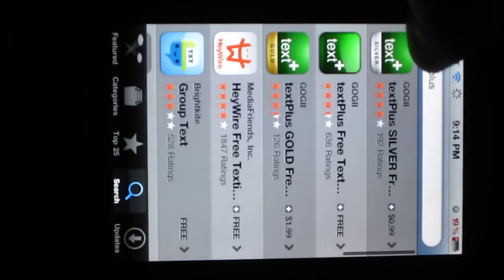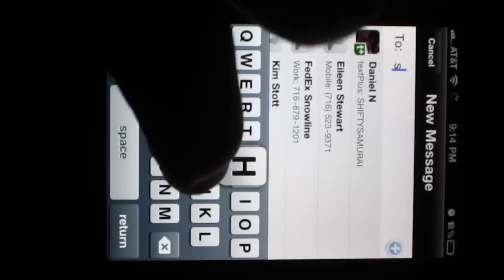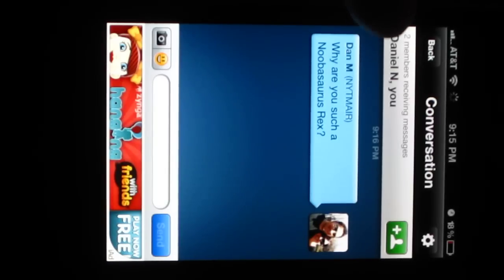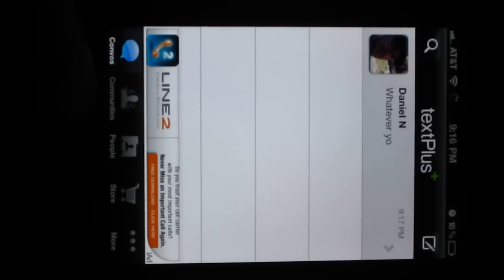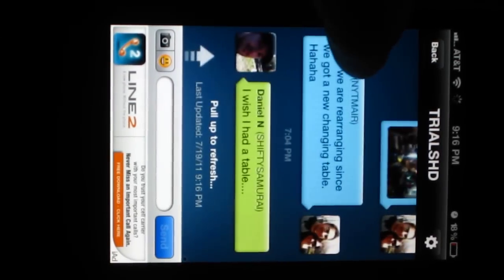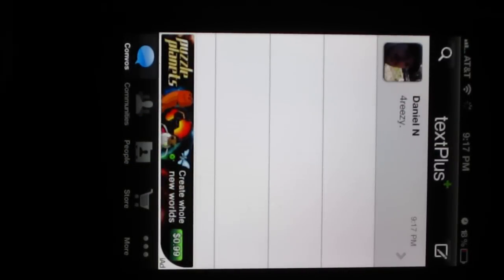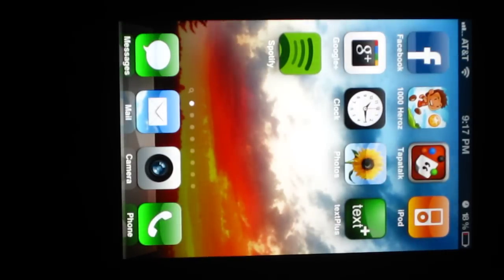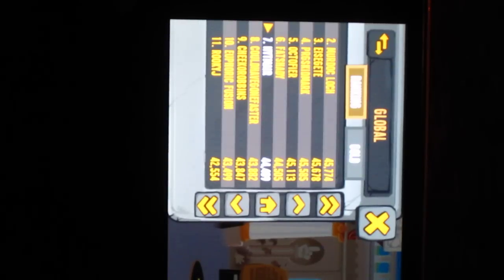TextPlus for iPhone/Android - RedLynx Community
Download it and join us!